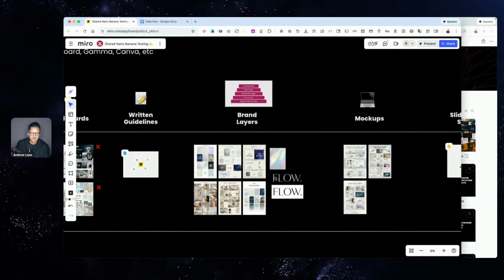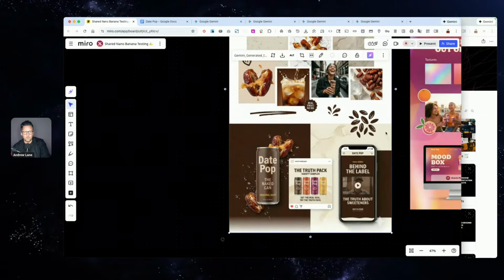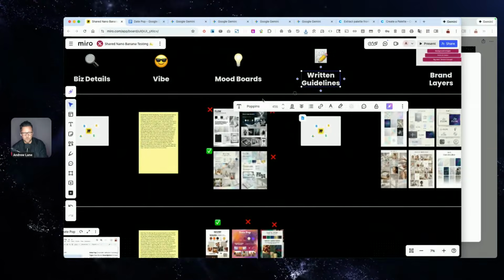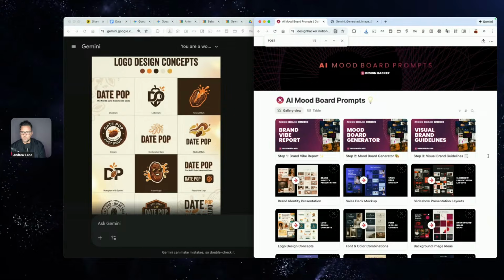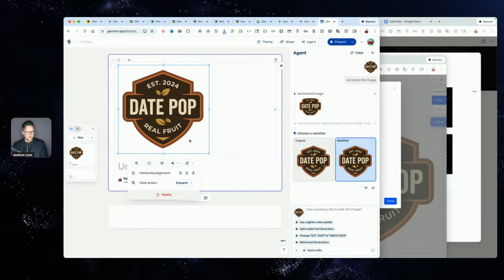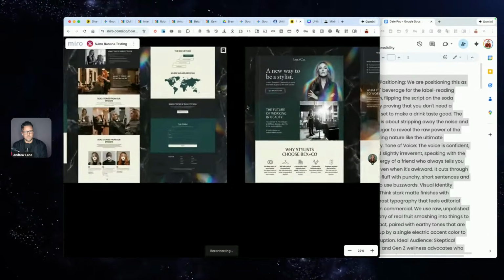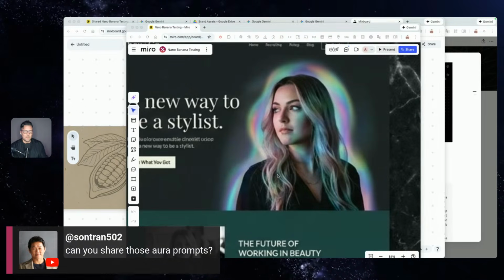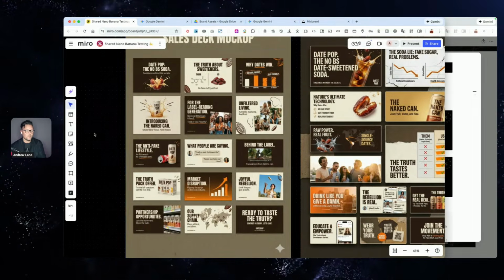I built this BEVERAGE brand in 30 mins with AI (Live Demo)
🔥 Watch me build a complete brand identity from scratch in under 30 minutes using AI. This is the exact step-by-step Mood Board Method process you can use to transform any business idea into a professional visual brand with Gemini's Nano Banana Pro.

Most entrepreneurs get stuck in the design phase. They spend weeks agonizing over colors and fonts instead of actually launching. I’m using AI to fast-track the entire creative process so you can get organized and look professional without the headache.

In this video, I’ll walk you through my "Mood Board Method" workflow.

You'll learn how to:
﹂ Take a brand from concept to visual reality
﹂ Use AI to create a professional mood board
﹂ Generate high-res logos and brand assets
﹂ Mock up a sales funnels and marketing content

🧠 This live brand build demonstrates the complete workflow for creating a beverage brand called "Date Pop" - from initial concept to final mockups. You'll see how to generate multiple brand directions fast, pick the winning concept, extract fonts and colors, create logos, build asset libraries, and generate realistic mockups for sales funnels, YouTube thumbnails, social media, and investor pitch decks. This is the foundation you need before scaling with AI in 2025 - organized brand assets that let you create consistent, professional content at speed.

📌 VIDEO CHAPTERS
0:00 Introduction: Building a Brand in 30 Minutes
1:07 The Mood Board Method Process Overview
2:29 Submitting Your Brand for a Live Build
3:01 Starting with Basic Business Details
4:47 Creating Brand Vibe Reports with Three Directions
6:45 Analyzing the Three Brand Direction Mockups
8:00 Choosing the Winning Direction (Radical Transparency)
9:24 Refining Your Brand Direction with AI Chat
11:50 Writing Brand Guidelines from Mood Boards
15:02 Extracting Color Palettes with Coolers
16:21 Using the Font Finder Prompt
18:05 Organizing Brand Assets in Google Drive
19:23 Understanding Brand Layers (Fonts, Colors, Images)
21:21 Testing Font Combinations (Oswald & Roboto)
22:22 Generating Logo Variations
24:07 Creating YouTube Thumbnail Mockups
25:25 Building Background Imagery Libraries
27:31 Recreating High-Res Images from Low-Res Concepts
29:16 Vectorizing Logos with Gamma
32:31 Removing Watermarks and Creating Transparent PNGs
34:01 Stock Photo Ideas for Brand Photography
36:42 Using Mixboard for Batch Image Generation
39:40 Generating Instagram Social Media Mockups
40:25 Creating Sales Funnel Page Designs
42:06 Building Sales Deck Pitch Presentations
44:32 Creating Accent Elements and Design Assets
46:22 Using Style Transfer Prompts for Custom Effects
49:14 Founder Photo Shoot Planning
51:21 Reviewing the Complete Sales Deck
56:38 Wrapping Up: What We Built in 30 Minutes
58:00 Brand Builder Club & Advanced Workshops
1:00:10 Final Thoughts and Next Steps

🔍 YOU SHOULD WATCH THIS VIDEO IF YOU'RE LOOKING FOR:
﹂How to build a brand with AI in under 30 minutes
﹂Complete Mood Board Method workflow tutorial
﹂AI brand identity speed run demonstration
﹂How to use Gemini Nano Banana for branding
﹂Step-by-step beverage brand creation with AI
﹂How to generate multiple brand directions quickly
﹂AI tools for extracting fonts and colors from mood boards
﹂How to vectorize logos created with AI
﹂Building brand asset libraries for consistent design
﹂Sales funnel mockup generation with AI
﹂YouTube thumbnail design with Gemini
﹂Instagram social media mockup templates
﹂Sales deck and pitch presentation creation
﹂Stock photography planning for brand photo shoots
﹂Background imagery and texture generation
﹂How to organize brand files in Google Drive and Photos
﹂Real-time brand building workflow for clients
﹂Design agency processes with AI tools
﹂Freelance designer AI workflows 2025

ABOUT ANDREW: Andrew Lane, Founder of Design Hacker, has built multiple 7-figure brands and teaches entrepreneurs how to use AI and systematic processes to build authority brands fast. The Mood Board Method is his signature framework for turning business ideas into professional brand identities in minutes instead of months, giving anyone the ability to create consistent, high-quality visual brands without expensive designers.